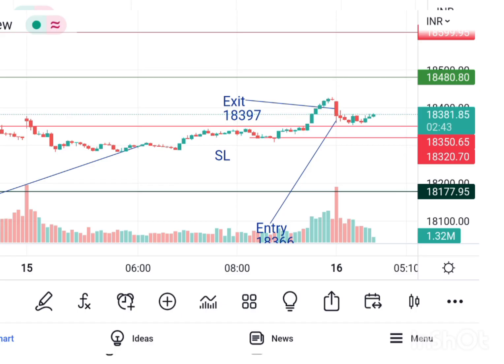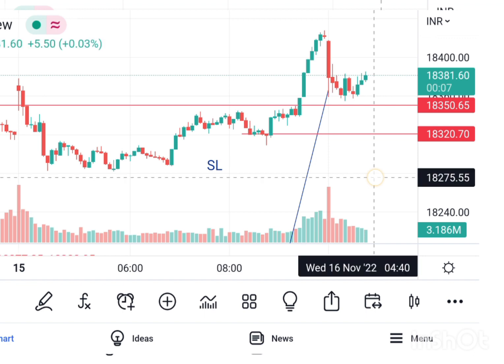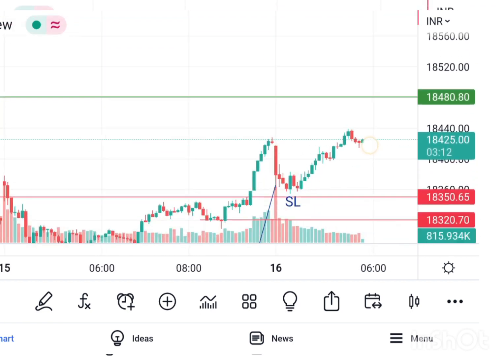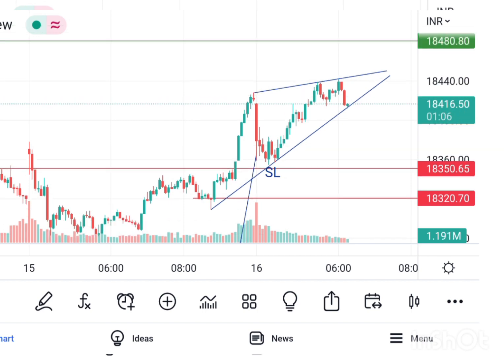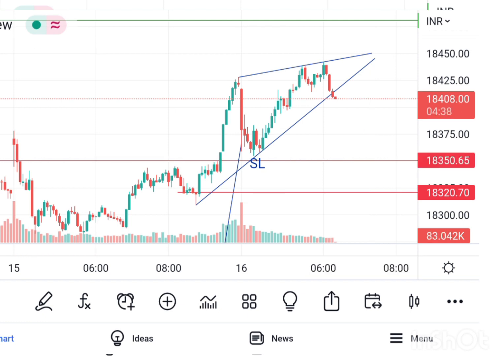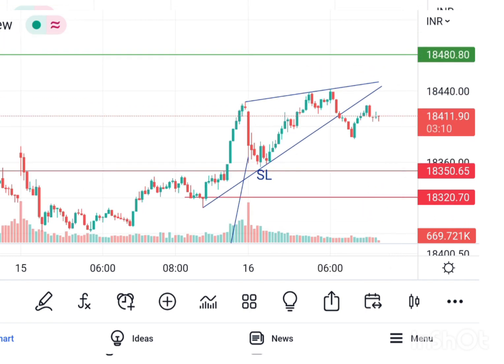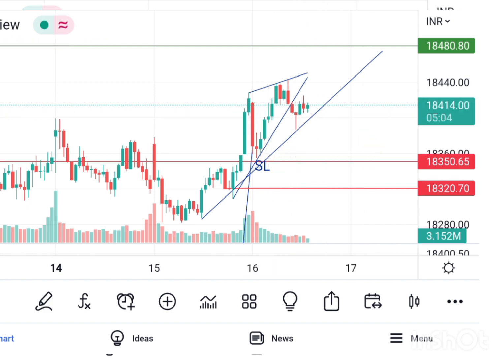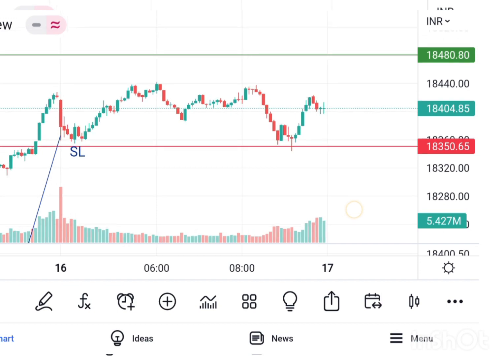Trading on 16.11.22 Nifty 50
carrying for expiry, hedged position,